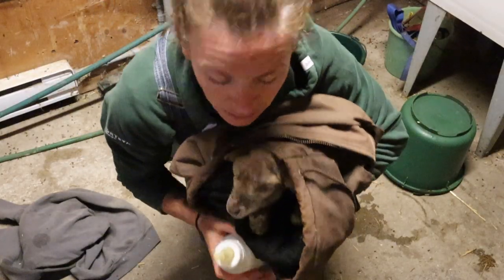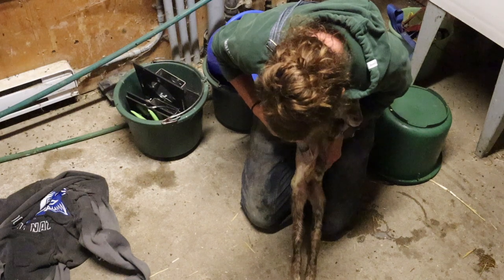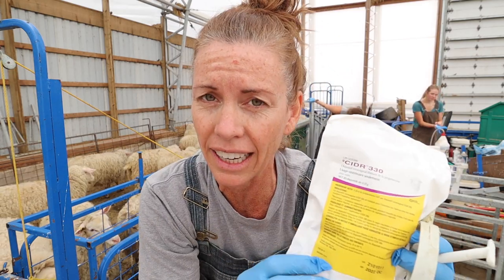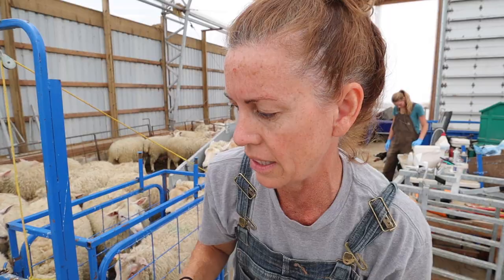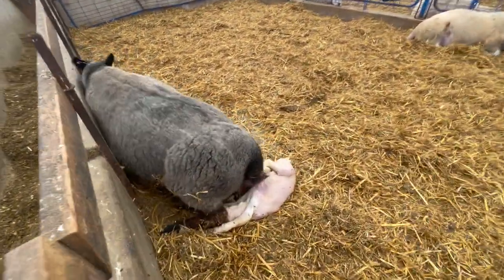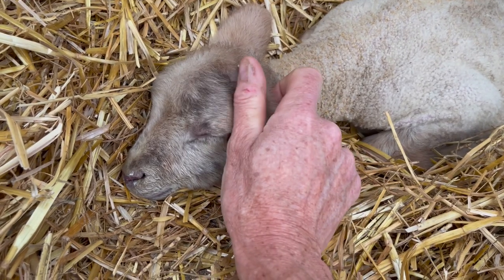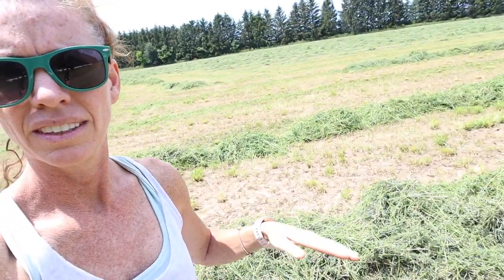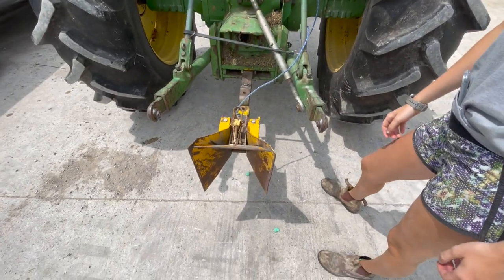MAMA!!! 😱EWE gotta quit sitting down on the job!😳 | Summer Lambing 2021 | Vlog 468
LAMBING IS ALMOST DONE!!!
And BILLY is once again a BIG BROTHER!!!

But...
we also had an emergency lamb revival, that didn't end as well as I had hoped...
AND
we are once again at HAY!

CHECK OUT THE BEARDED BUTCHER SHOP!

Mail:
N0M 1X0